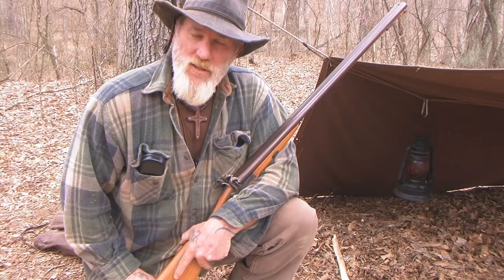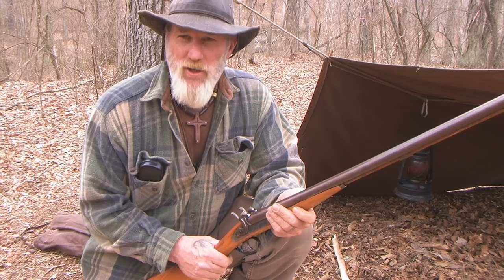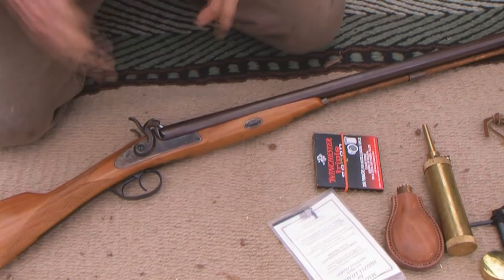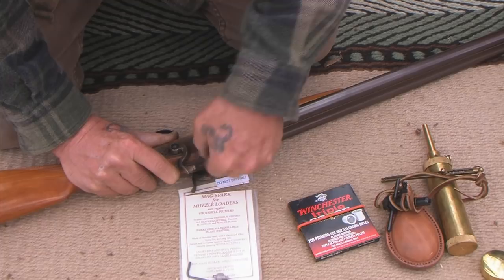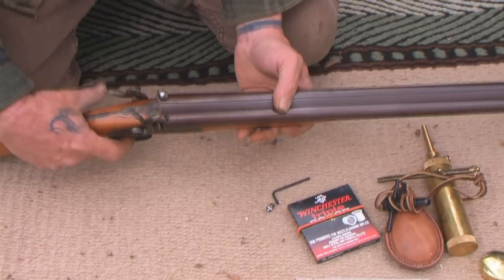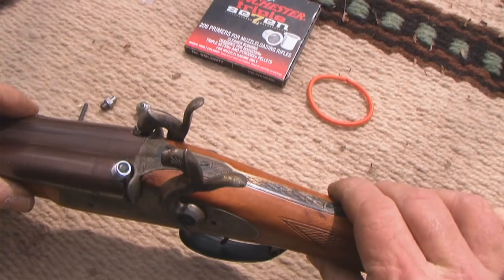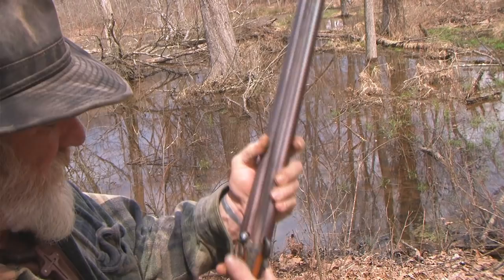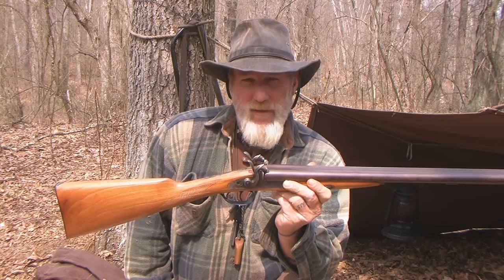Converting Your Percussion Cap to 209 SG Primer Ignition (Mag Spark)